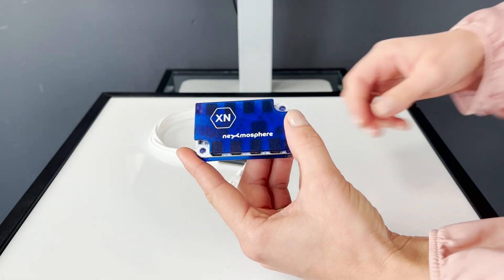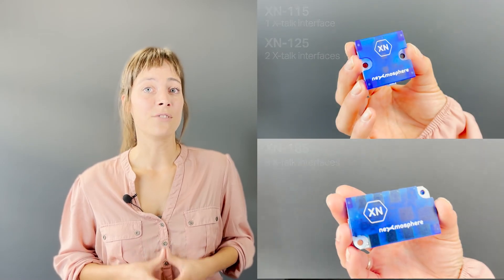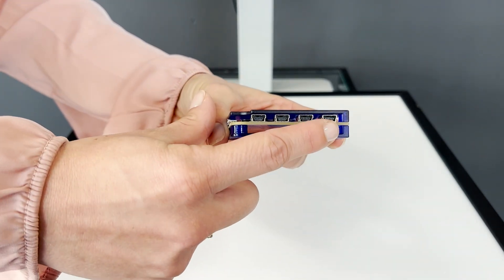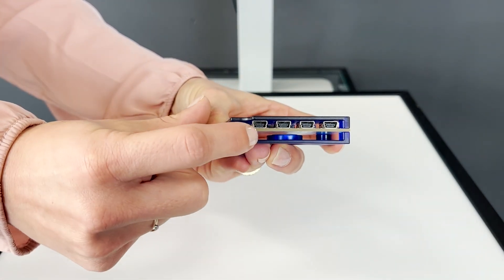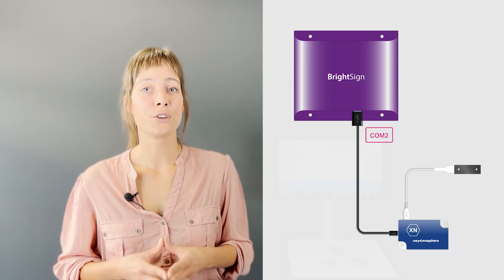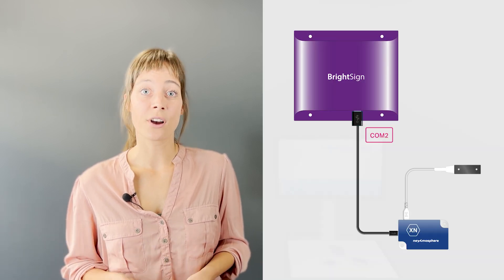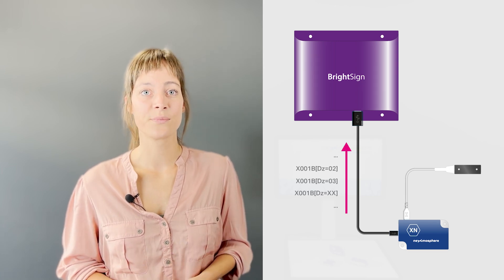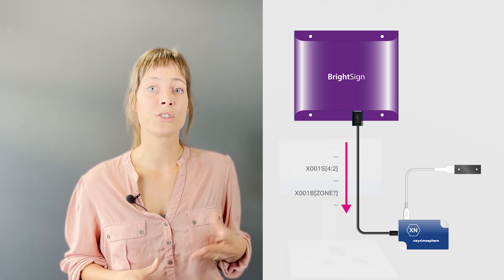XN Controllers | models and functionalities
Connect up to 8 interactive sensors to your digital signage setup effortlessly using the Nexmosphere XN range. Watch this video to find out exactly how this controller interfaces sensors to the rest of your installation, and lets you deliver great interactive experiences with your digital content.

CHAPTERS:
00:11 XN controller models
00:28 how-to connect to your digital signage player
00:42 plug and play Serial command communication
01:33 interfacing LEDs and push-buttons
01:54 Serial-over-USB and RS-232
02:07 installation
02:24 other controller ranges
02:47 request free hardware advice

FULL CAPTION:
Nexmosphere’s Xperience controllers combine and interface interactive sensors to your digital signage player. In this video, we'll zoom in on our smallest controller; the XN Nano range.

Our sensor Elements come with an X-talk cable that physically connects to any Xperience Controller. The XN range offers several controller models with either 1, 2, 4, or 8 X-talk channels to interface any Nexmosphere Element of choice. The Xperience controller connects to a digital signage player via a USB cable, providing communication, and power, so no additional power supply is needed eliminating the need for an additional power socket in your installation.

At start-up, it creates a Virtual COM port on the connected device over which API messages are sent automatically each time a sensor is triggered. For controlling the OUTPUT of an Element or adjusting its settings, an API message can be sent FROM the digital signage player TO the Xperience controller.

The white status LED of the XN controller blinks each time an API command is sent or received, providing clear feedback on the operation of the setup. The API messages are fixed ASCII serial commands and are listed in the API manual which is available for download on our website, as well as in the product manual of each sensor. The controller does not require any custom setup or initialization. Right after start-up, it auto-initializes and starts sending sensor triggers, making the XN controllers easy to implement and compatible with almost any hardware player and OS.

Next to accommodating our standard X-talk interfaces, there are several XN controllers that are fitted with additional outputs for dedicated functionalities:
- The XN-138M8; to control short Pixel LED strips
- And the XN-165; to interface push buttons with status LEDs

When needing a direct RS-232 connection to the digital signage player, instead of Serial-over-USB, the XN-180 controller can be used along with an additional power supply.

To summarize, the XN controller is a cost-effective and easy-to-implement solution. It's the go-to interface option for projects that require up to 8 sensors. Installing the controller can be done using the mounting holes, or with the integrated magnet on selected models.

Depending on the needs of the project, you might want to consider using other Xperience Controller ranges. For installations requiring additional functionalities such as LED control or Audio switching, we recommend using the XC controller range. And for setups with a large number of sensors and controls, or when you need to cover long cable distances, the XM controller range is the right choice.